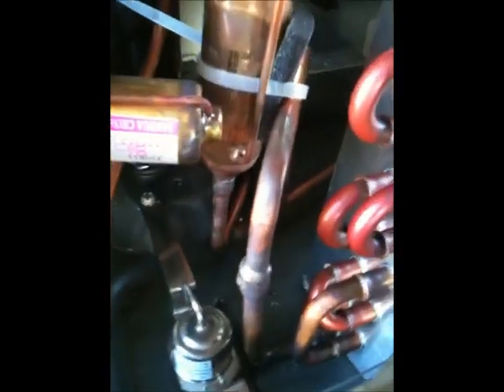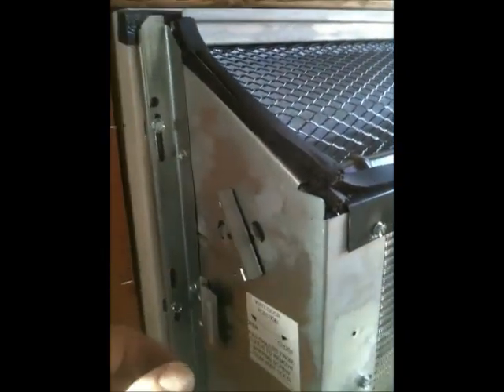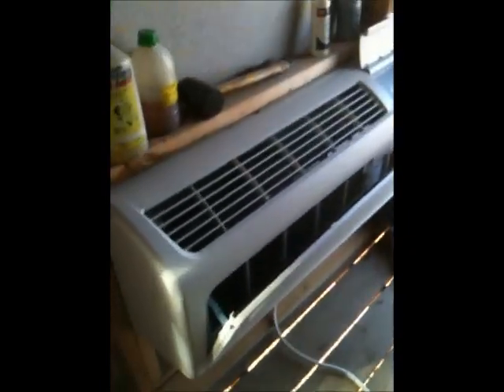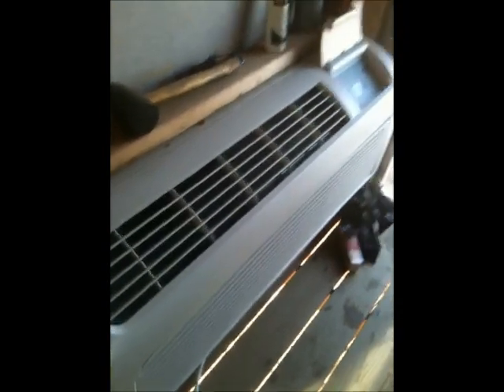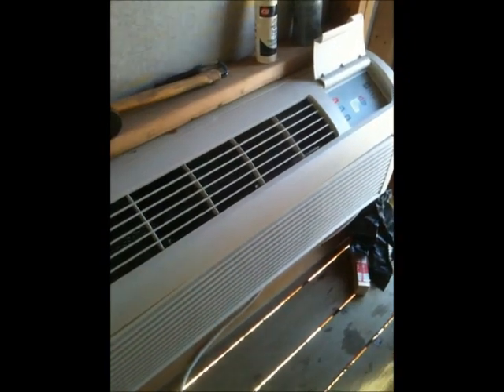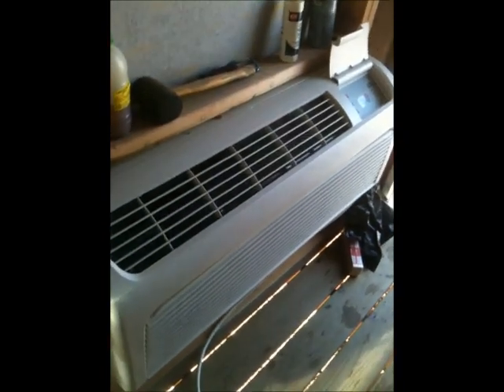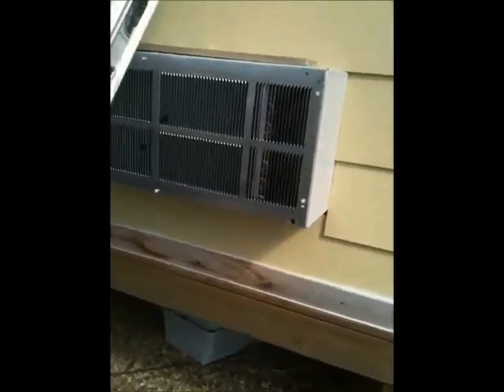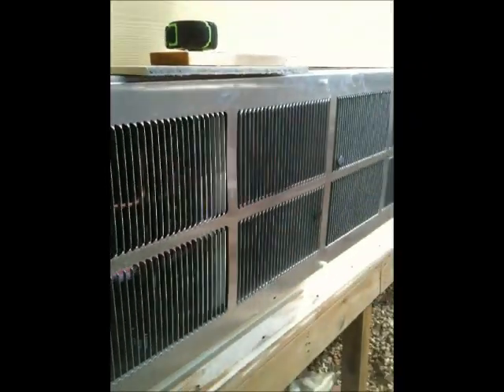HVAC PTAC hvac Air Conditioner installed in new my room.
Sliding the Amana / Goodman PTAC unit into the wall receiver module!